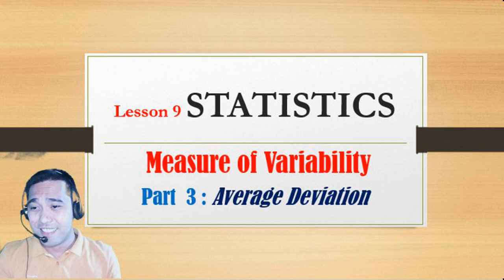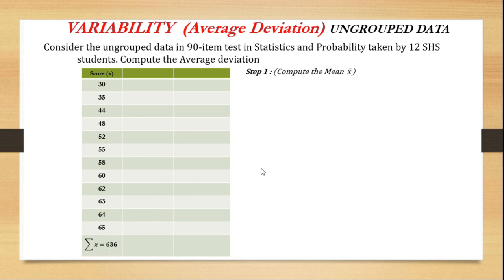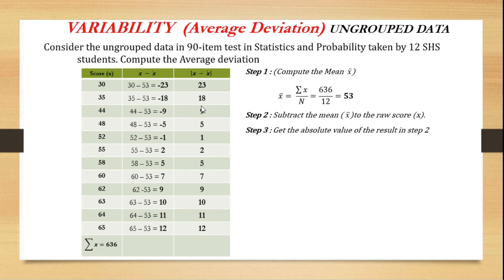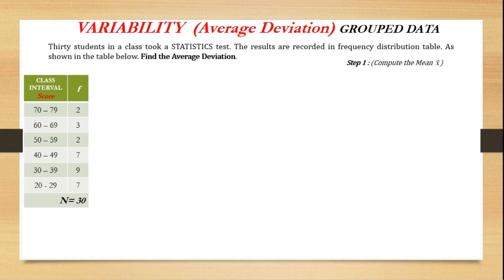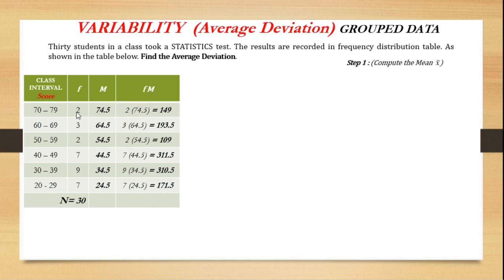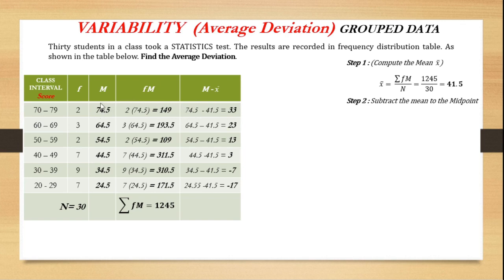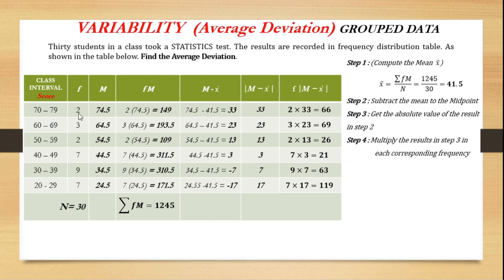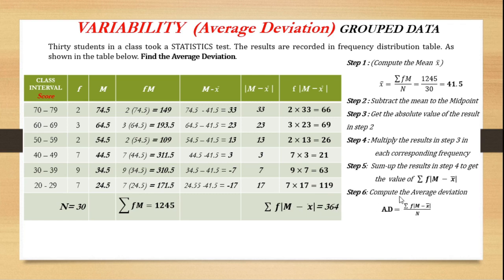Lesson 9 : STATISTICS | Measure of Variability - AVERAGE DEVIATION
This video lesson will help student find the Average Deviation of Ungrouped and Grouped data by Manual Computation